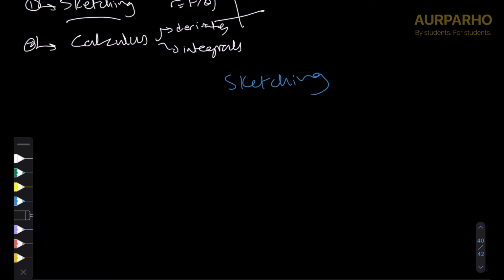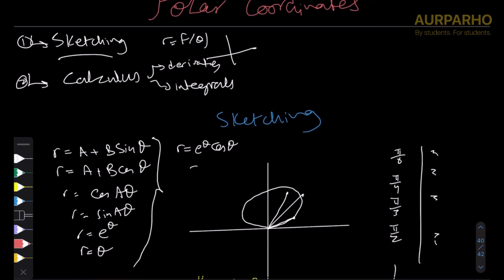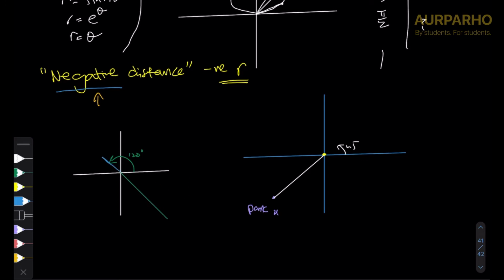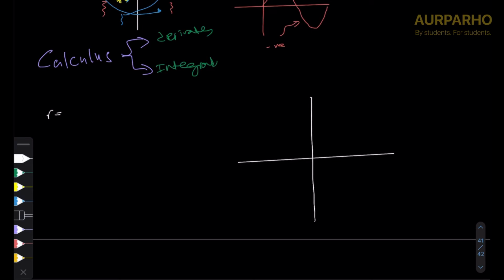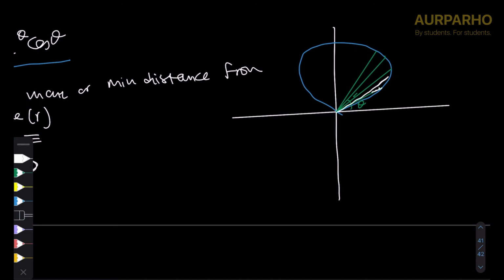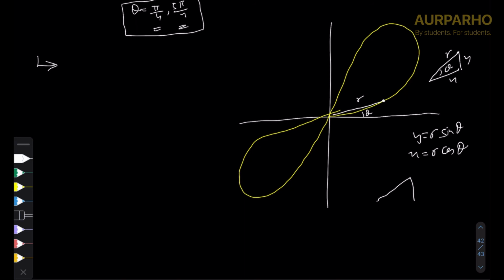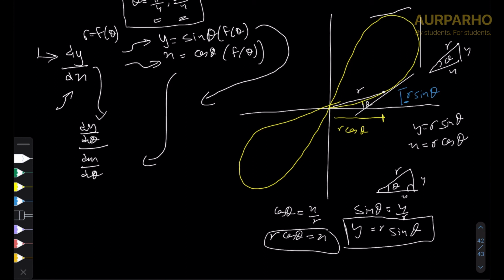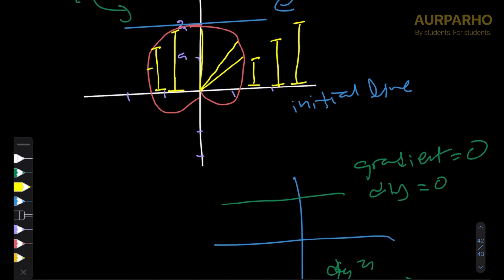2. Polar Coordinates: Further Pure Maths 1 | A Level Further Maths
Part 2 of a series dedicated to the Polar Coordinates topic, under the Further Pure Maths 1 chapter as per the GCSE / CIE AS Level Further Maths syllabus.

Produced by: Syed Momin Ahmed Rizvi

Having difficulty understanding something? Don't worry, it happens to the best of us. Just kick back, clear your mind, and go through this video and know this: all you can do is try your best. Whatever happens afterwards... well, it's gonna happen regardless. Happy studying!

Visit AurParho.live for more of such content.